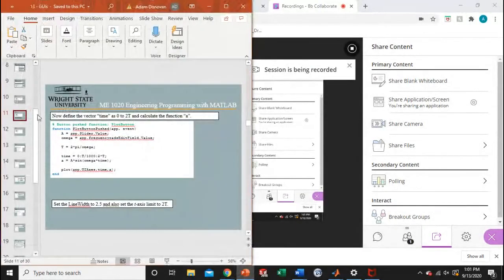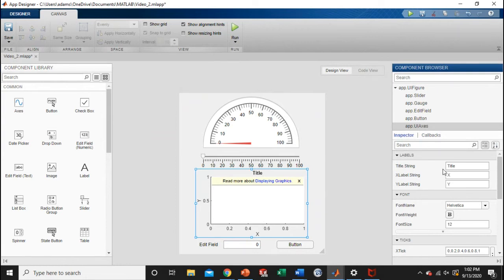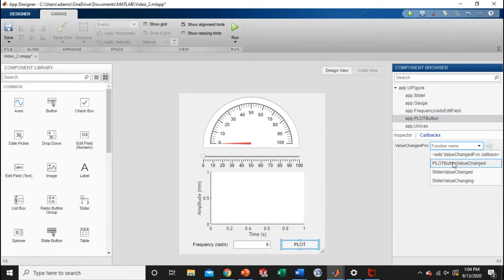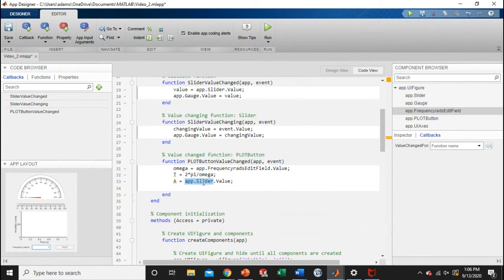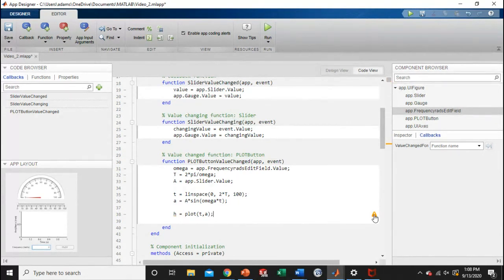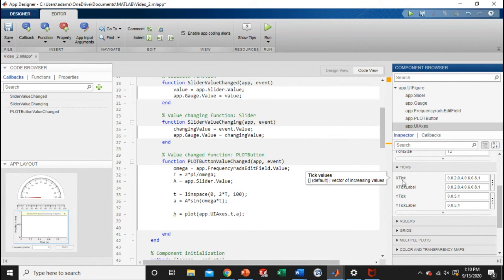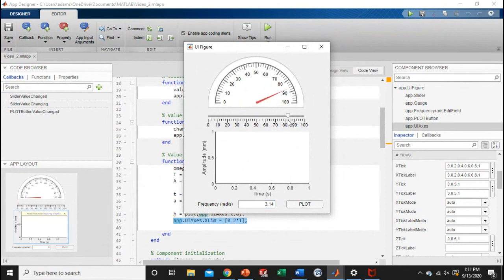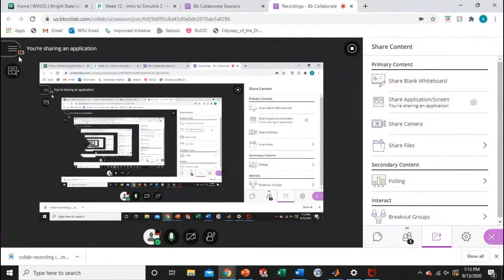2 UIAxes Component